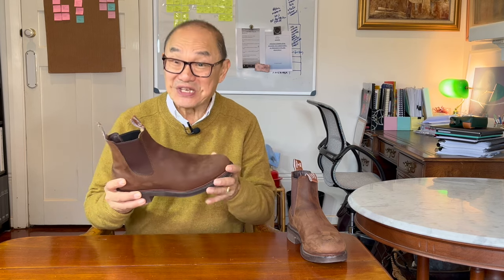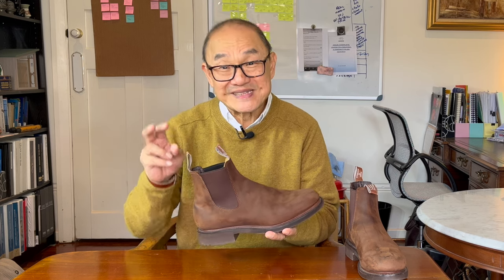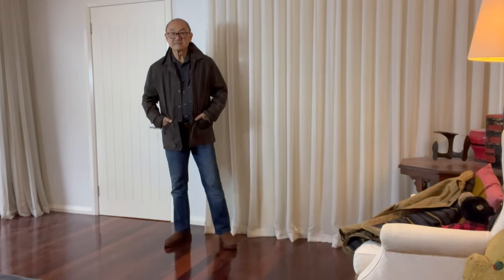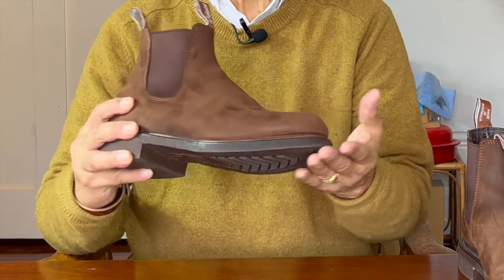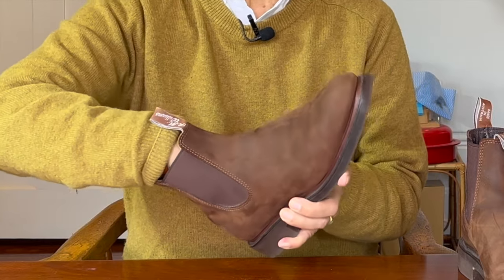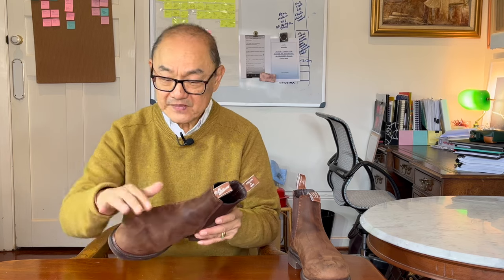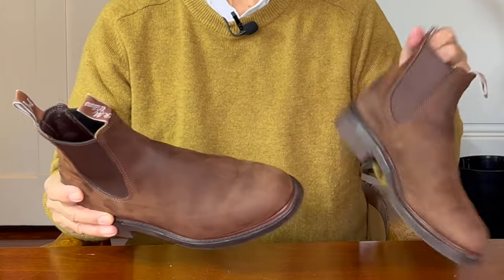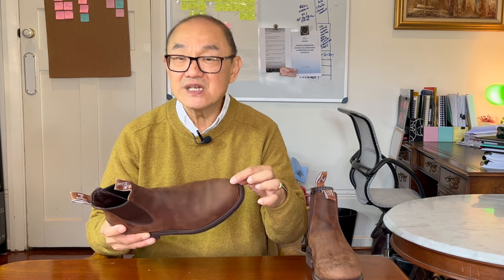R M Williams Comfort Goodwood Chelsea Boot in Bark Crazy Horse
R M Williams introduced the Goodwood Chelsea Boot in 2023, aiming at the versatile casual and outdoor market. Looking like the aesthetic of a Blundstone workboot, but Goodyear Welted and durable.

Chapters
00:00 Introduction
00:26 Welcome
01:06 Style and aesthetics
02:23 What to wear
04:16 Construction
11:40 Leathercare
12:51 Sizing, fit and comfort
15:02 Value
17:26 Summary